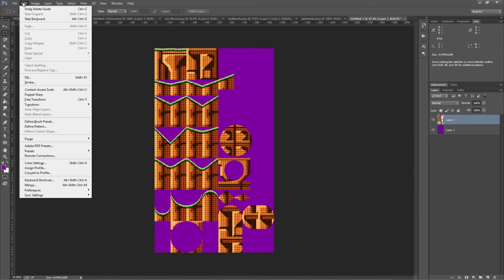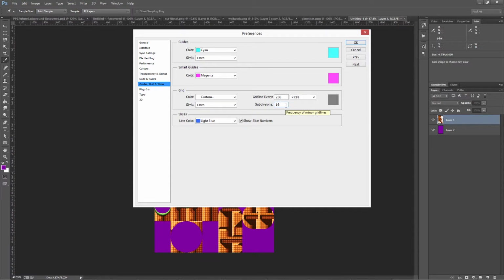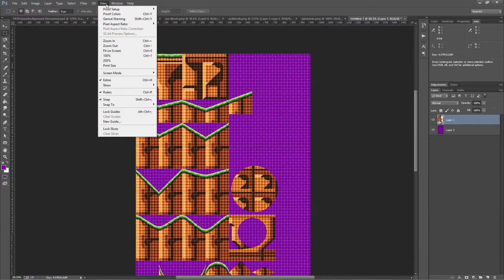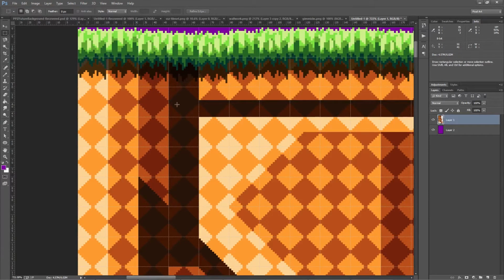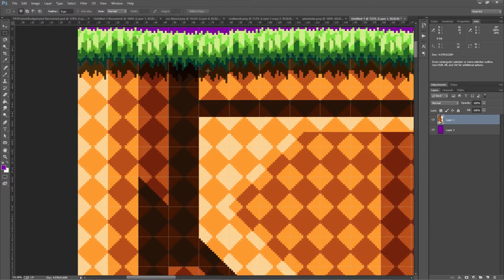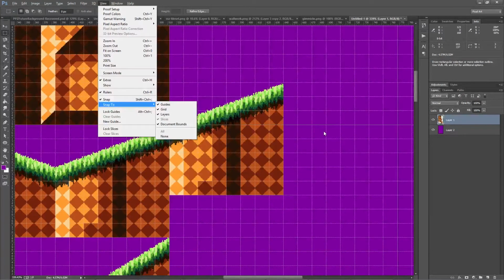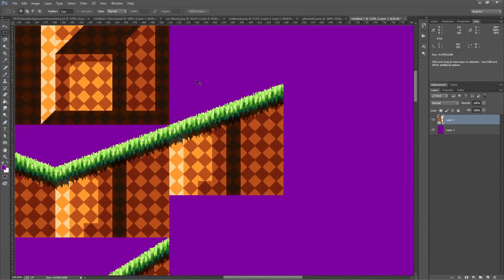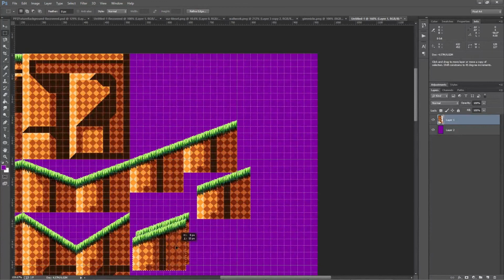Pixel Art Tutorial - Grids, Measuring and Moving Pixels in Photoshop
In this tutorial I cover the basics of measuring pixels and using grids in Photoshop. I touch on standard sizes for tiles and try to emphasis creating graphics at powers of 2.

New Pixel Art and Spriting videos on Saturdays!